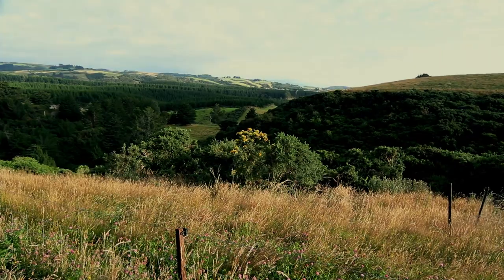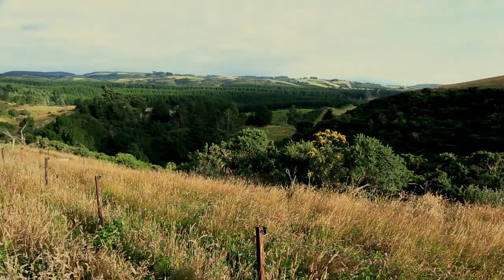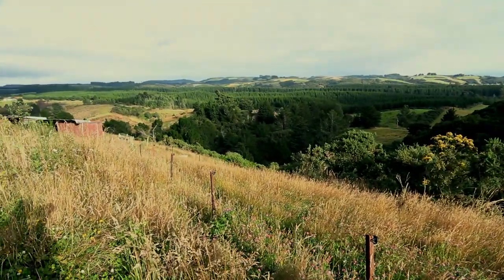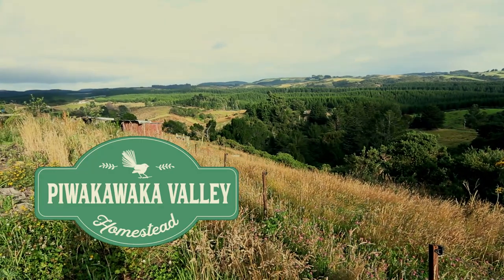7 benefits of letting your rabbits burrow in a colony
Did you know that there are real benefits to letting your rabbits live on dirt and live in burrows in their colony?

Raising meat rabbits in colonies:

Temperate food forest gardens:

Homesteaders guide to seasonal gardening: